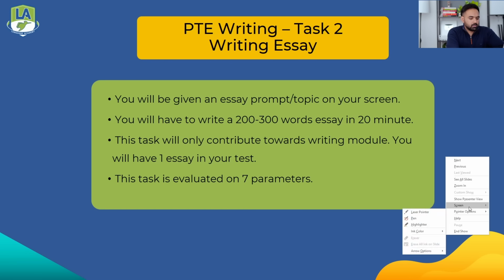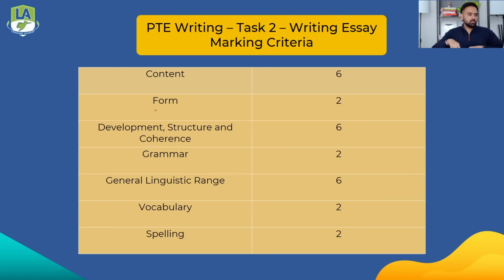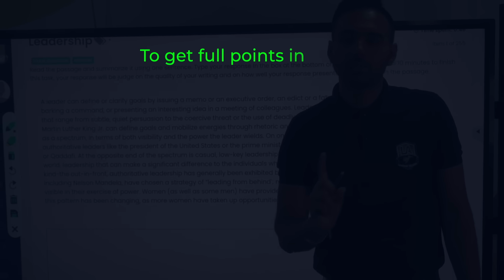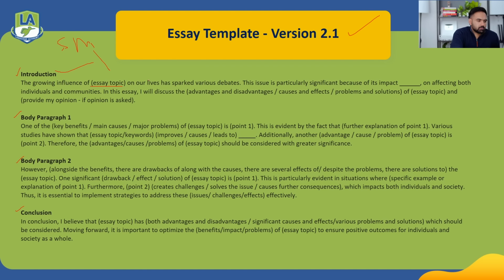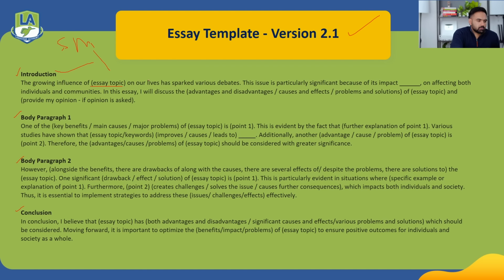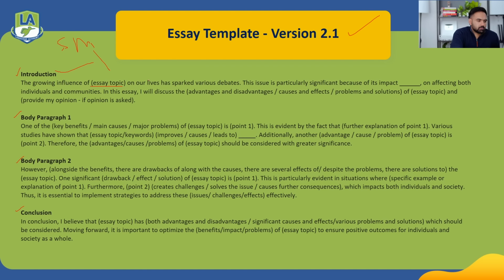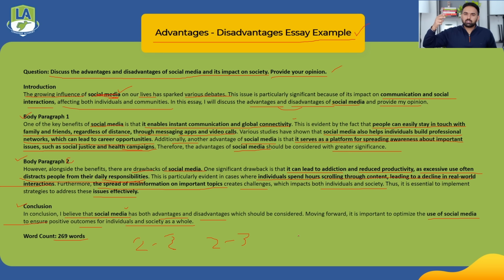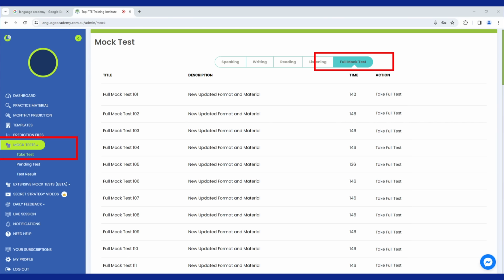PTE Essay Template Still Works in 2025 | Proven Tips and Template with Example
PTE Essay Template is still working in 2025 - but you need to use it the right way! In this video, I’ll show you how to turn a template into a powerful structure, fill it with maximum relevant content, and get your desired score. You will also get a proven, high-scoring template you can start using today to boost your writing score. 🚀✍️

Follow this structured, step-by-step guide on how you should use the templates and get your desired score in PTE!

Video Breakdown:
00:00 Introduction
01:09 PTE Essay Writing Marking Criteria
07:00 Things to take care of in Essay
07:44 Essay Template 2.1 with Example
17:21 Tips and Summary

📍 Join our expert-led PTE training (Online & Offline):
🇦🇺 Australia | 🇮🇳 India | 🇳🇵 Nepal | 🌐 Worldwide